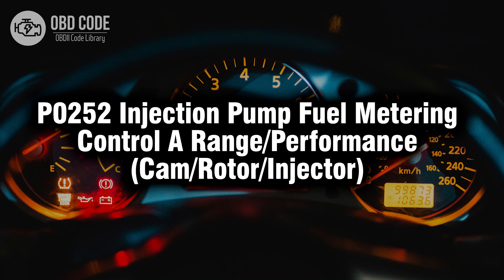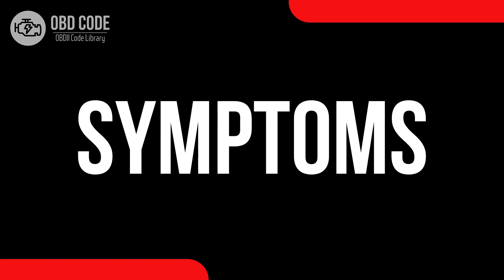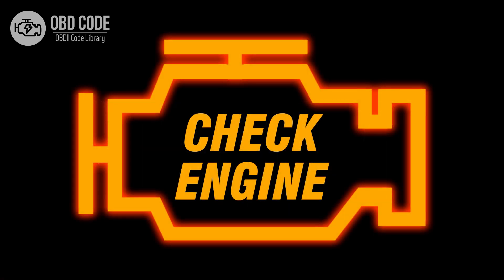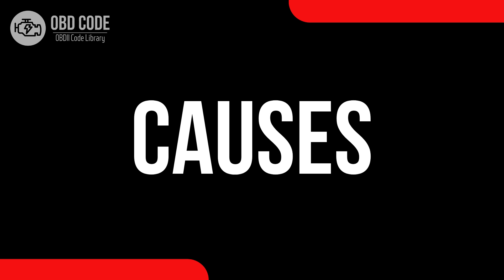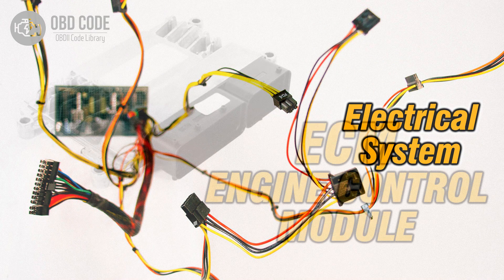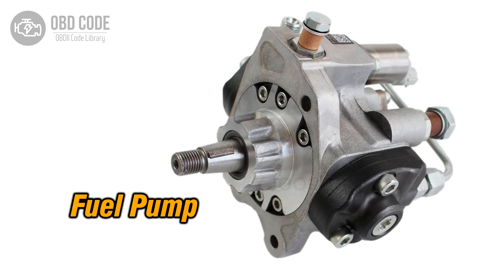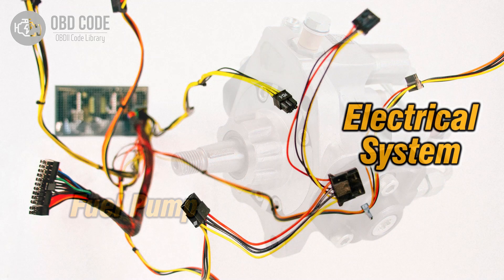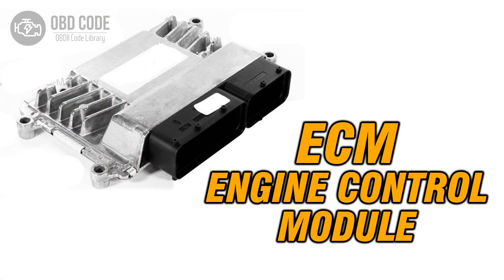P0252 Injection Pump Fuel Metering Control A Range 🟢 Trouble Code Symptoms Causes Solutions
P0252 Injection Pump Fuel Metering Control A Range/Performance (Cam/Rotor/Injector)